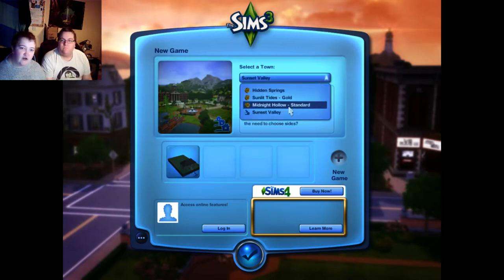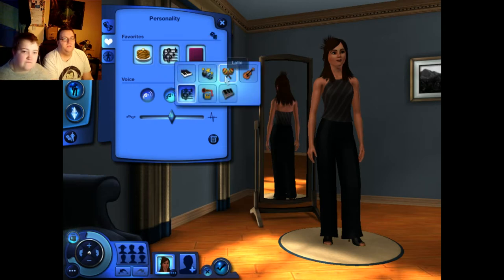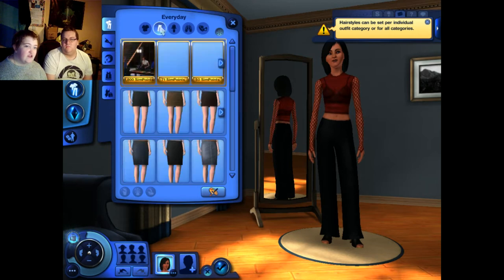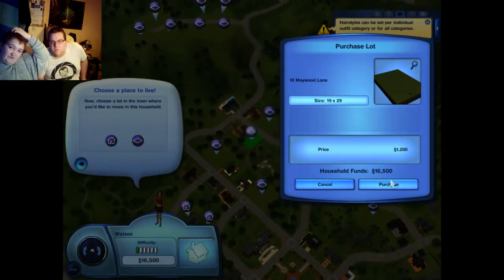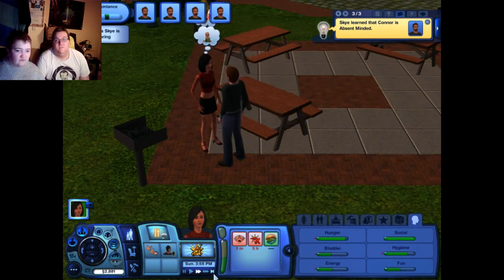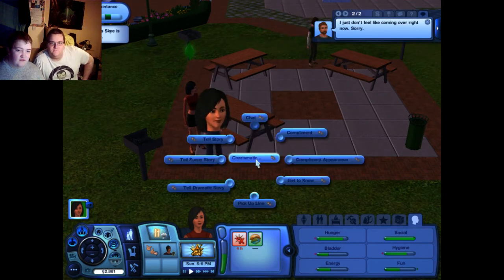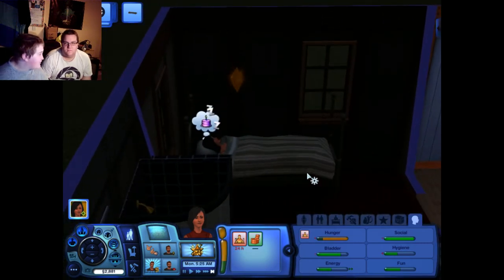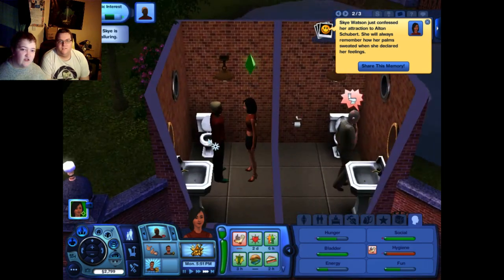Louby And Rewind Play Sims 3 Black Widow Challenge: The Birth Of The Black Widow